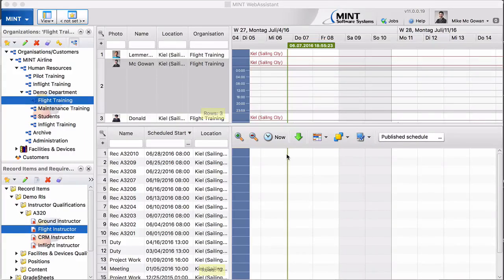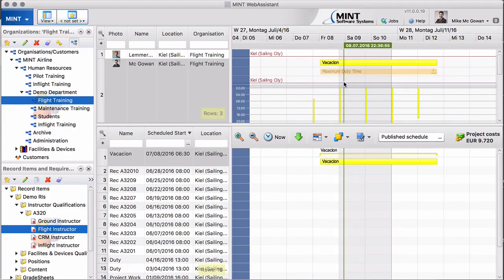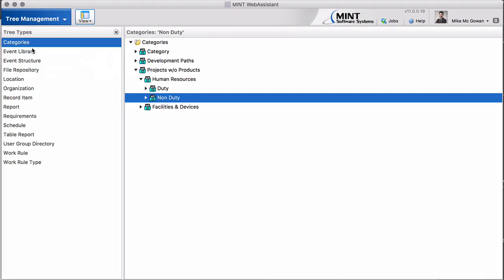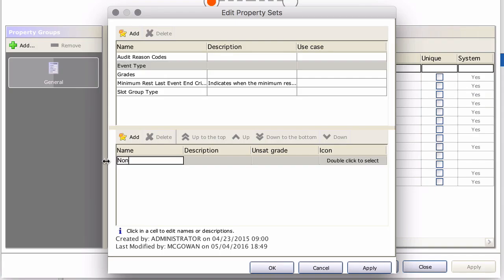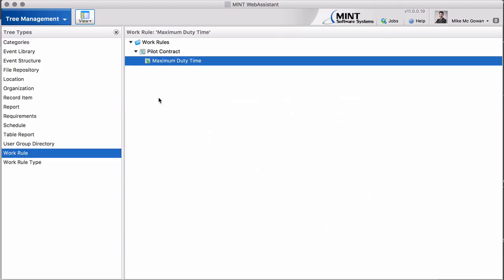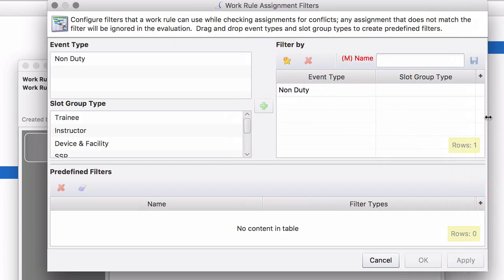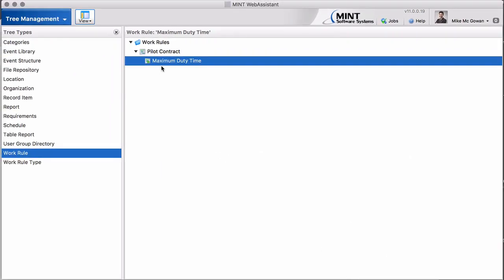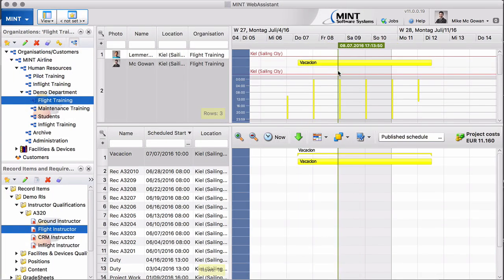Work Rule Exception in MINT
In this tutorial, we look at the event type property that is used to exclude certain events from the workrule calculation.